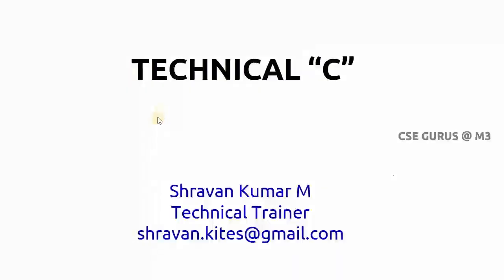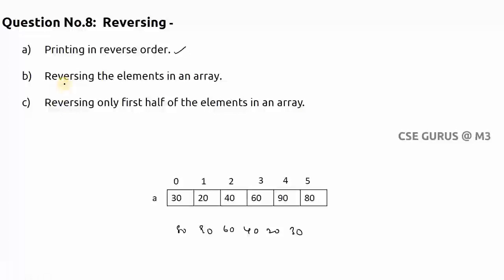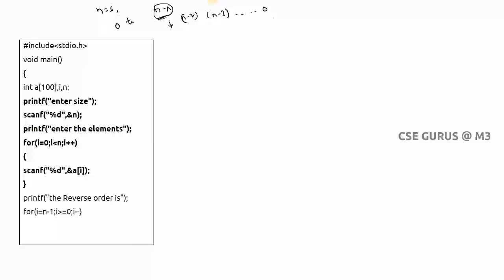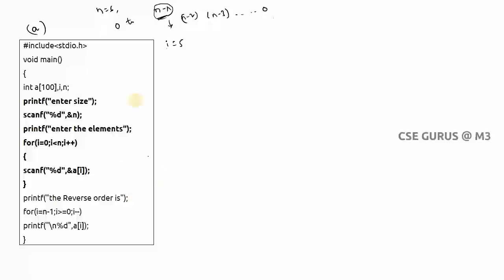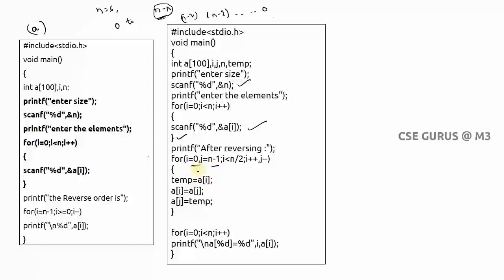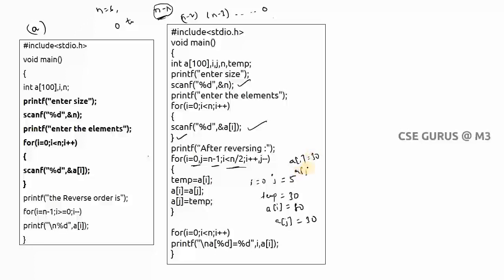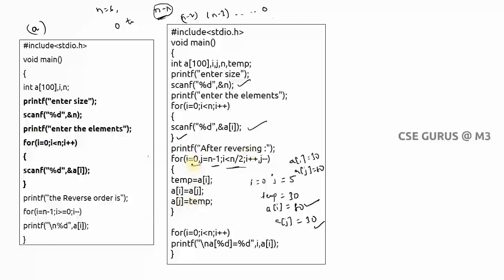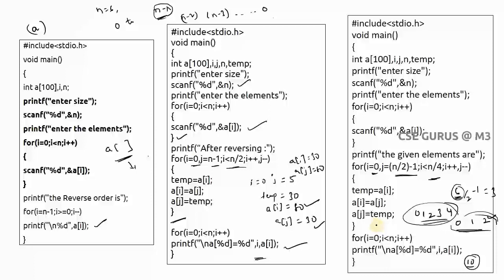Technical C coding : part - 8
This video explains logic and coding in C for a particular problem.